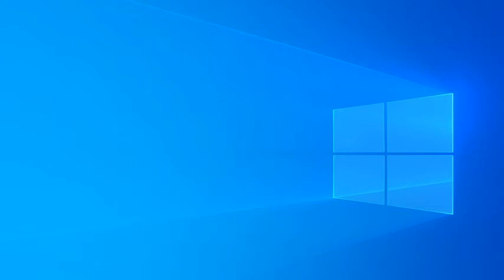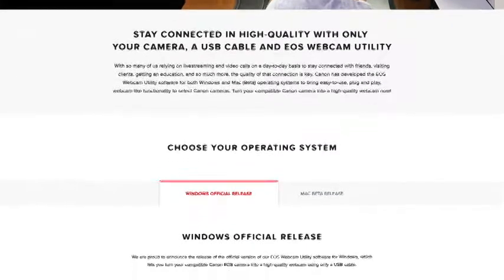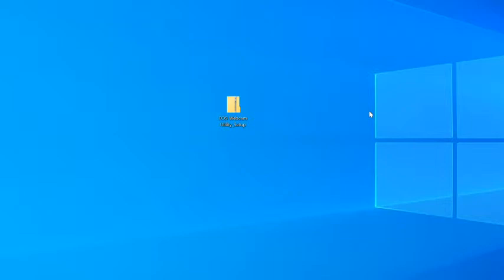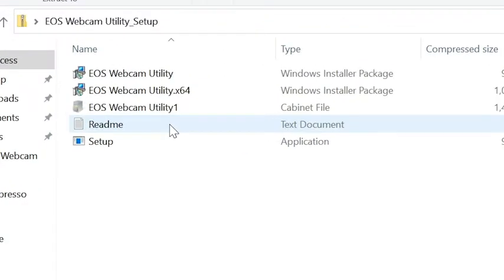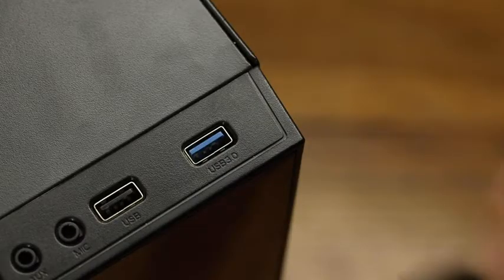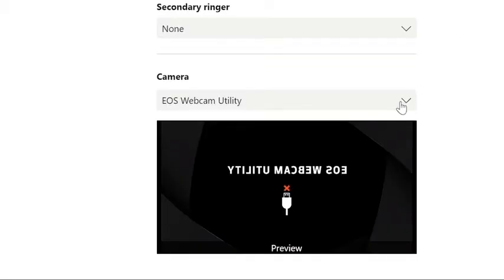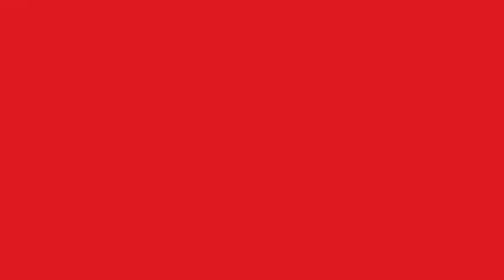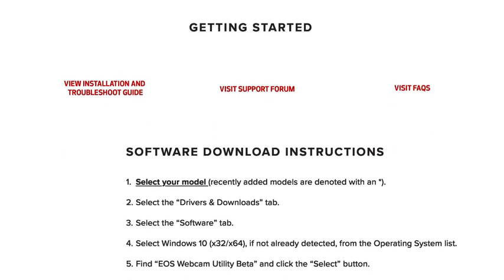Canon EOS Rebel T5i Digital SLR Camera Body Only Camera & Photo|K2EEE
18 MP APS-C CMOS sensor
5 FPS continuous shooting
9 point AF system, all cross type
ISO 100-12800 (expandable to 25600)
1080 (30, 25, 24 fps) and 720 (60, 50 fps) HD video (29min limit, H.264 format)
3" articulating touch panel LCD screen with 1,040,000 dots
Movie Servo AF for continuous focus tracking of moving subjects

Here is I’m giving link of almost similar products available at amazon. Some products links may vary from that of video. Just an informational.
All available at amazon,
Bucket washing machine
Silicon mat
Silicon dough making bag
Fridge shelves
Silicon shoe cover
Smart scissors kitchen
Cutlery organizer
Dish brush
Collapsible basket
Mosquito Coil holder
Reusable tissue wipes
Over sink rack
Kitchen trolley
Drawer hanger
Soup serving spoon
Fridge side rack
Spiral hanger
Spinning mop
Silicon spatula set
Foil paper dispenser
Tower containers
Rug gripper
Luggage bags set
Hand press chopper
Smart scissors